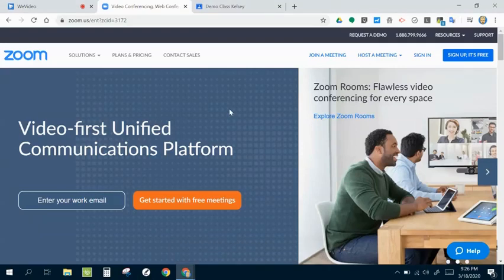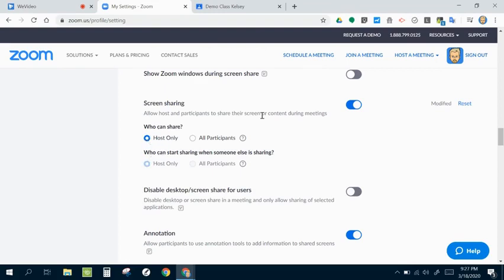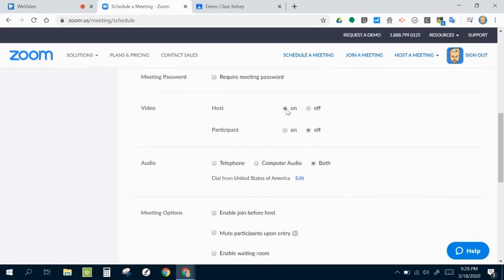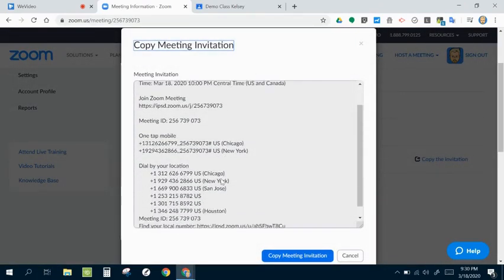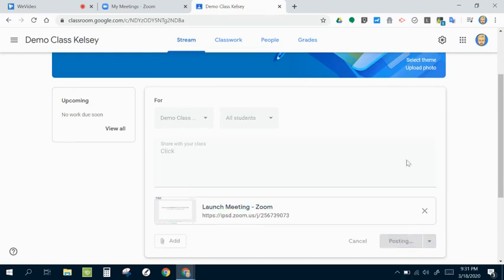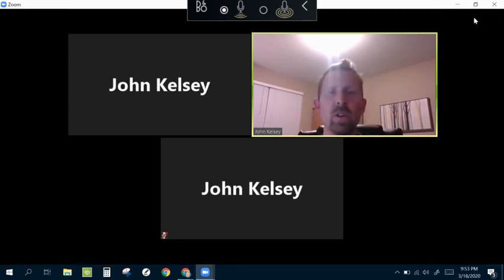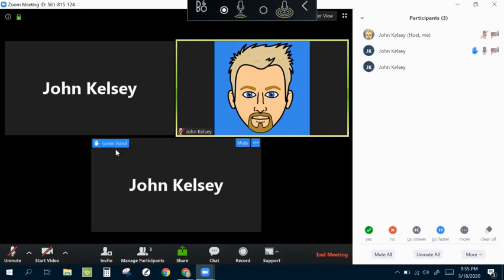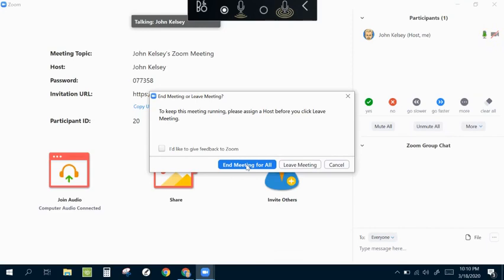Hosting a Zoom Meeting with your class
How to get started hosting a virtual meeting with zoom